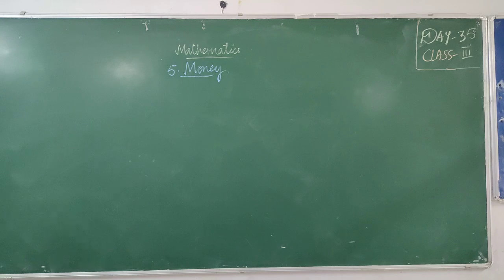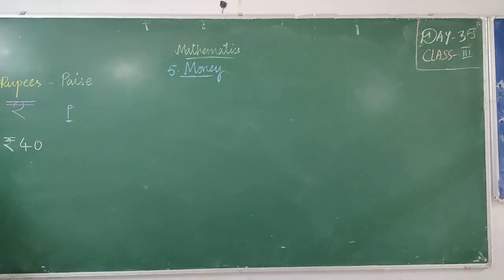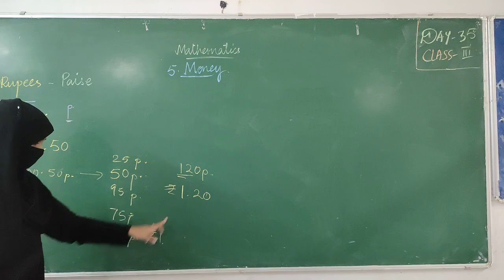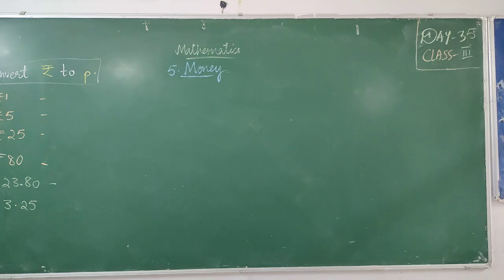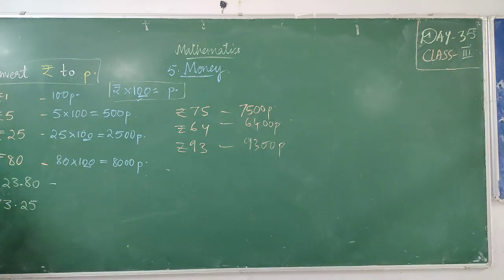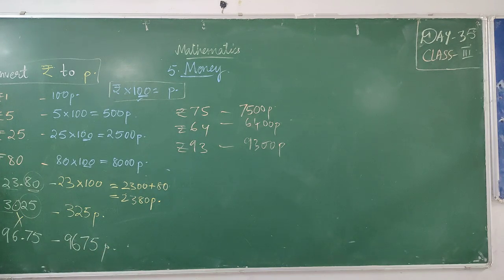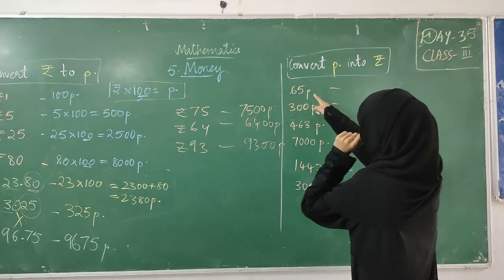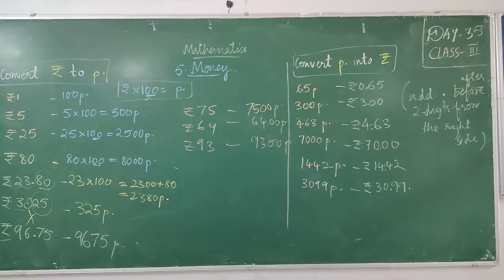class 3 maths day 35